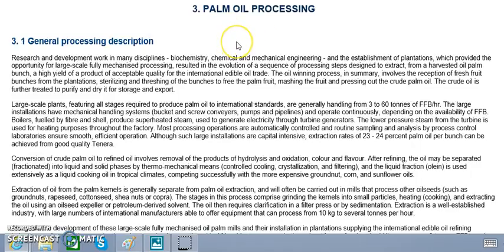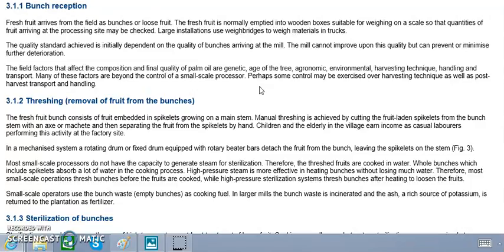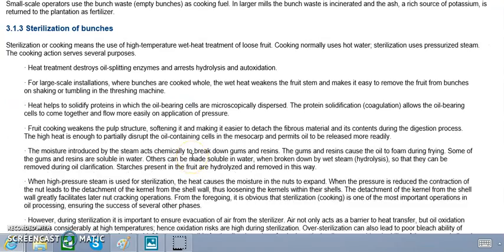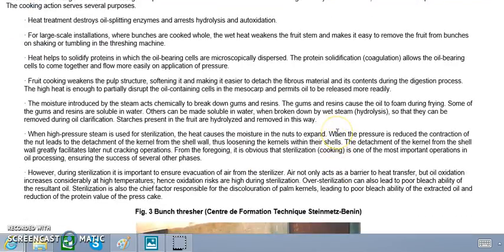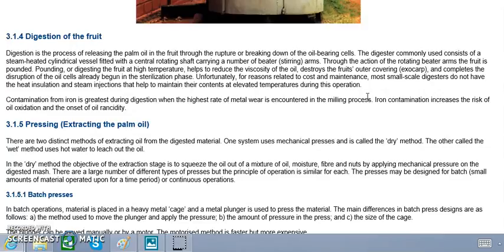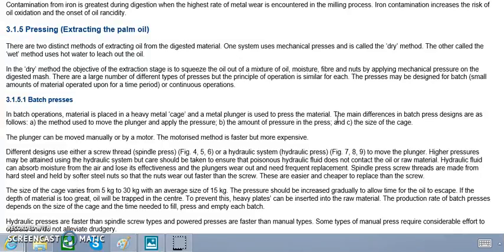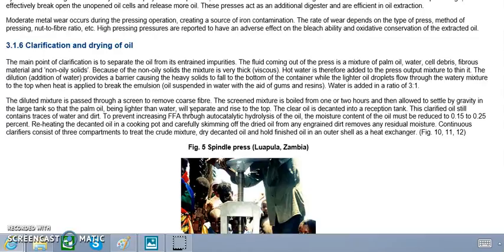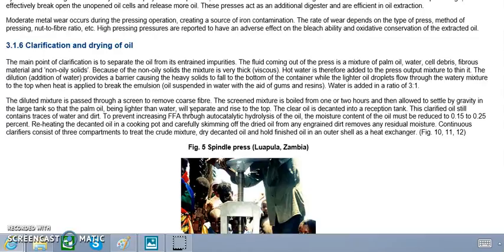Oil Palm Processing (Part 1)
I made this video for my Oil Palm Processing WhatsApp group.